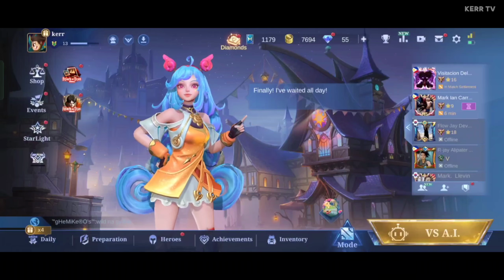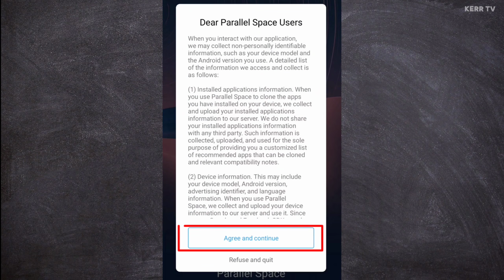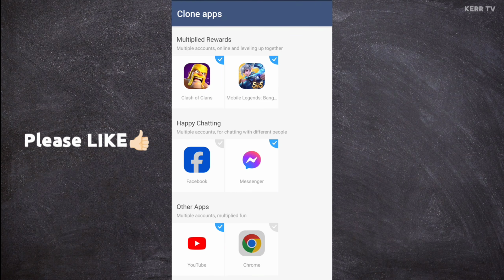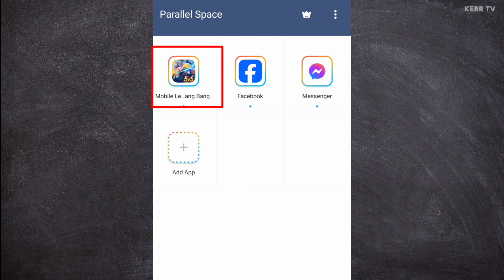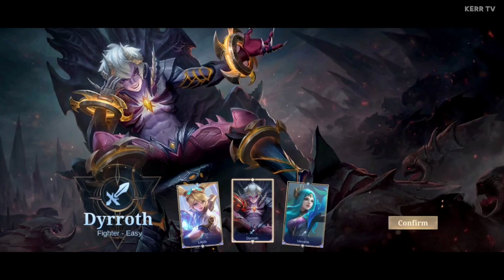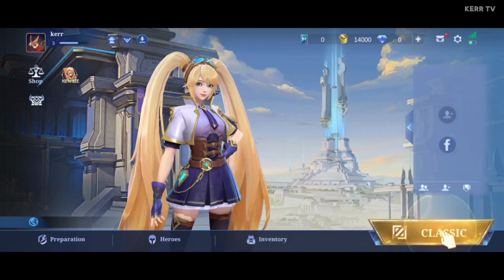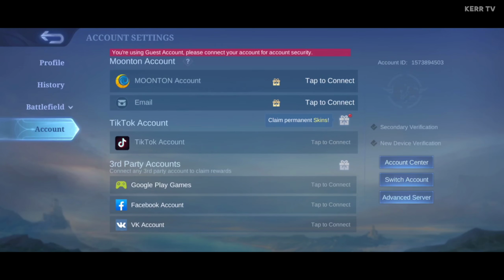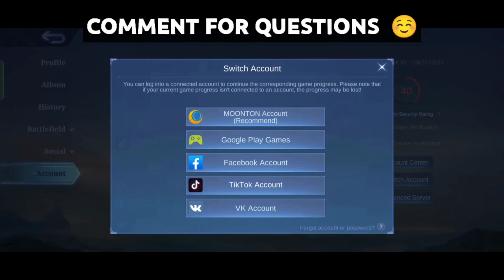How to Create NEW ACCOUNT on Mobile Legends (2026)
Step by step tutorial on how to create a new account on Mobile Legends.

By doing this process, you can create as many Mobile Legends accounts as you want. The good thing is you will not lose your resources.

Watch this:
How to Link your Mobile Legends Account to Moonton